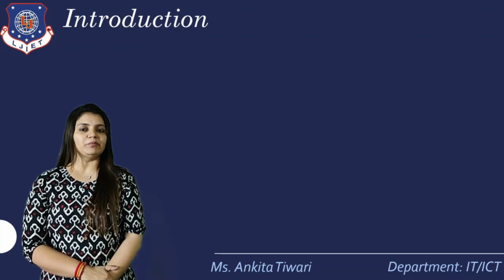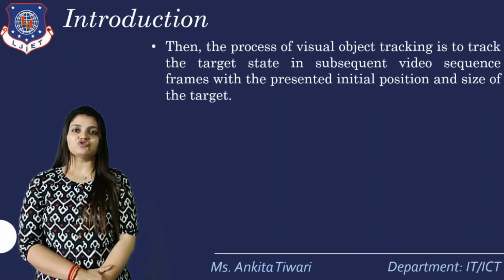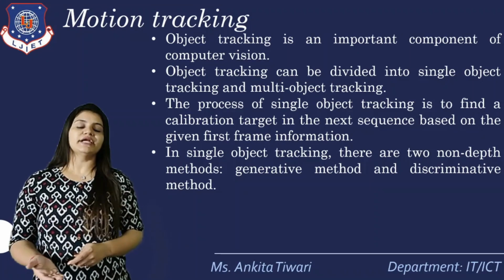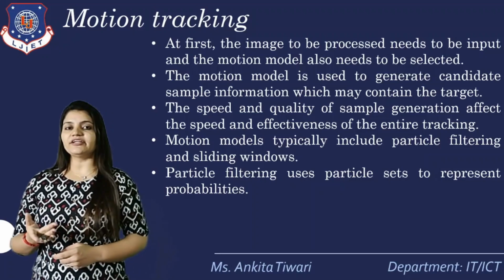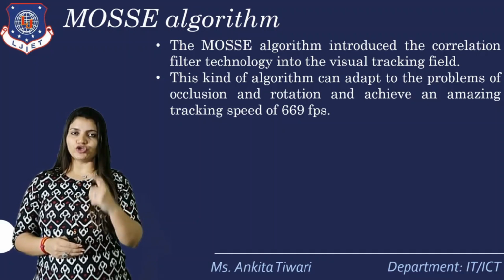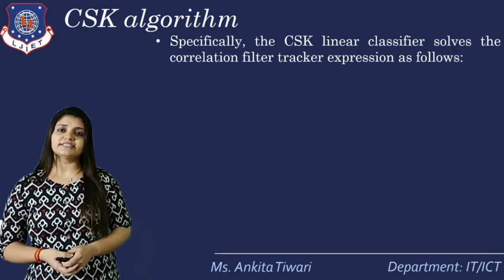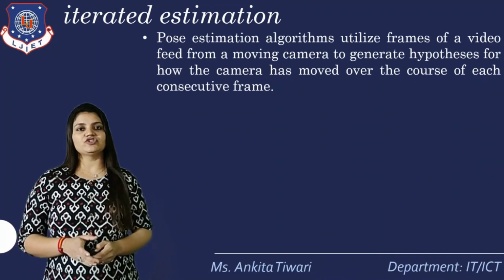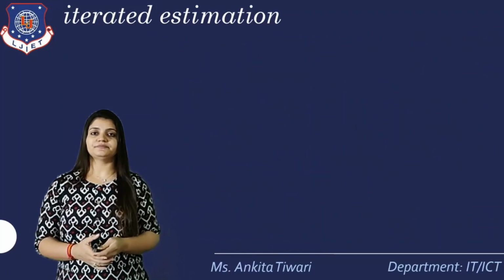Lec-39_Statistical filtering and iterated estimation | Computer Vision | IT/ICT Engineering